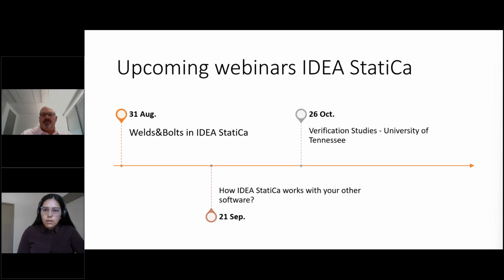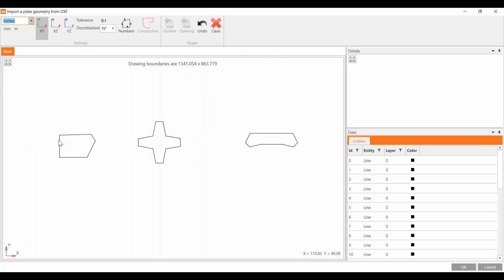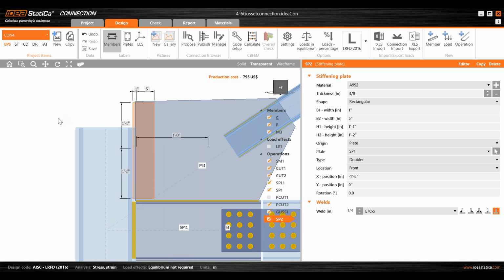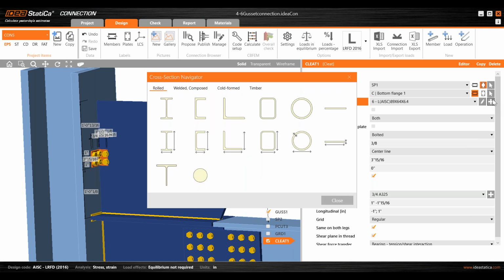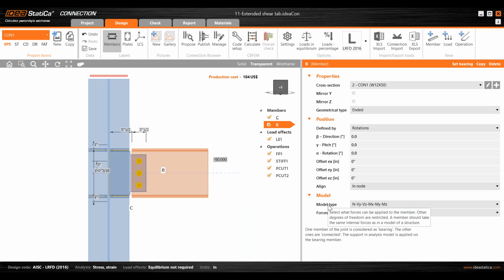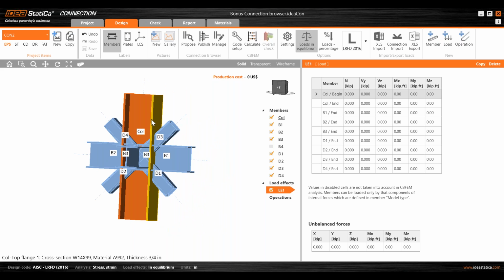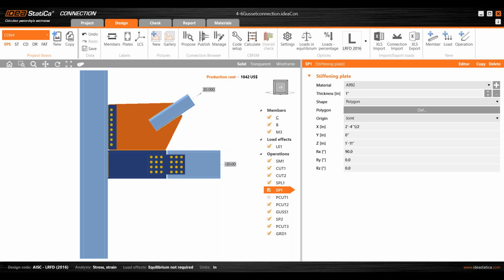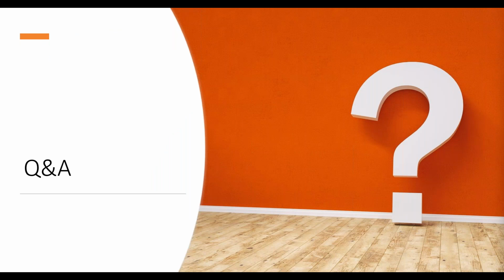Steel Connection Modeling - Tips&Tricks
In this webinar, we will show you some of the frequently asked questions about modeling in IDEA StatiCa. During the session 15 modeling tips within different operations (stiffening plate, gusset, cleat, bolt, etc.) will be shared.
We will also talk about loading position and model type. We will finish up with some Q&A from the audience.

Webinar content:
Modeling best practices
Different operation tips
Frequently asked modeling questions
Q&A